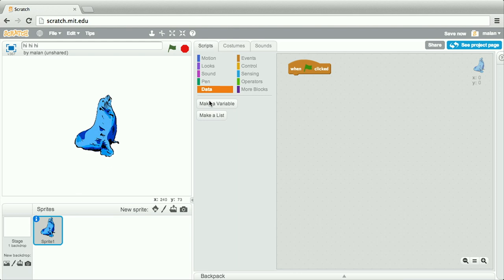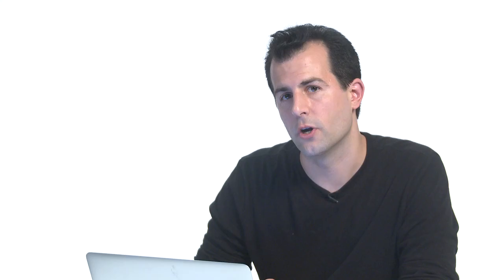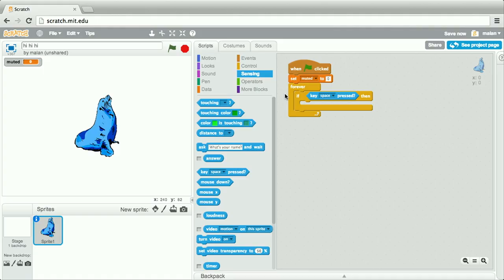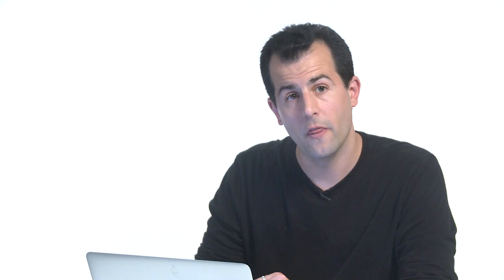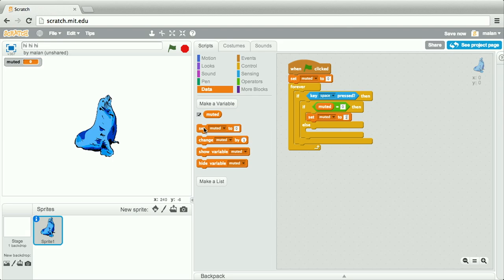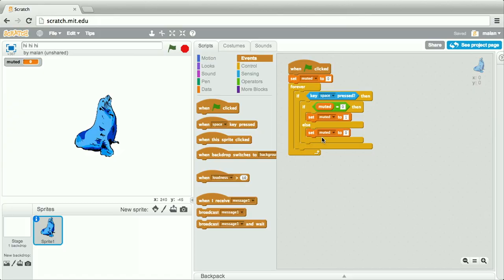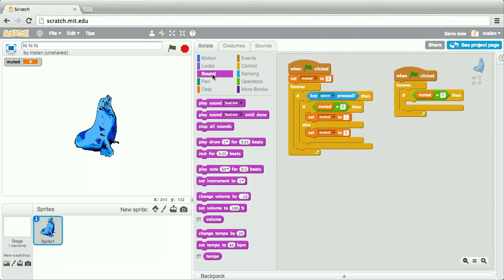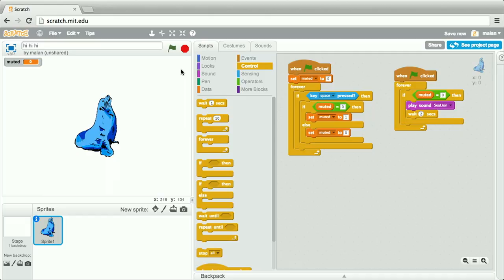hi hi hi